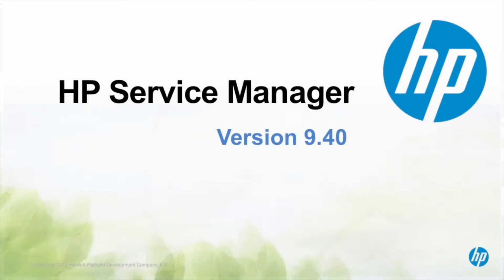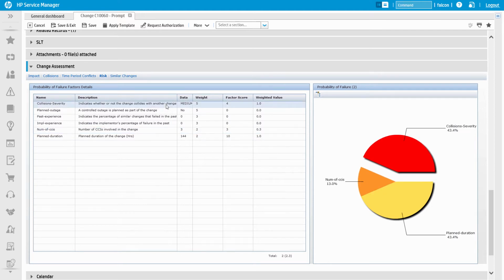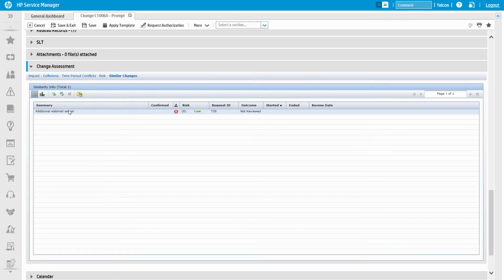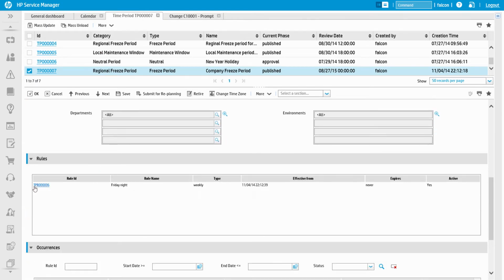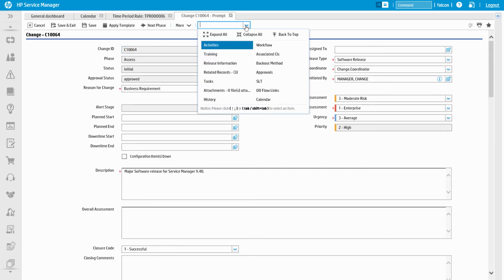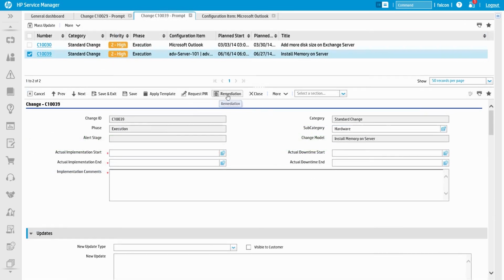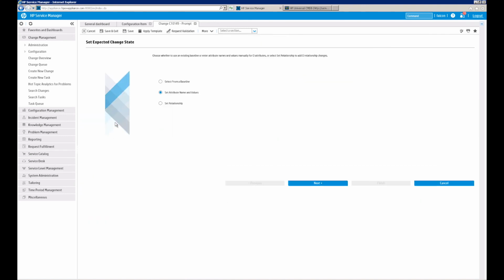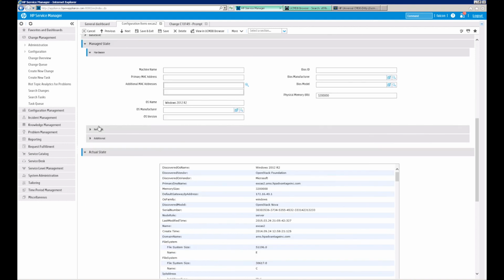HP Service Manager 9.40 - Change and Release Management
HP Service Manager 9.40 overview of Change and Release Management showing CCRM and the deep insight that can be gained from your Configuration Management Database (CMDB).